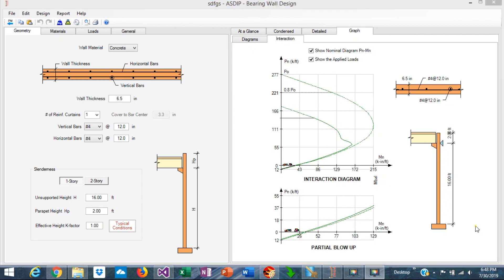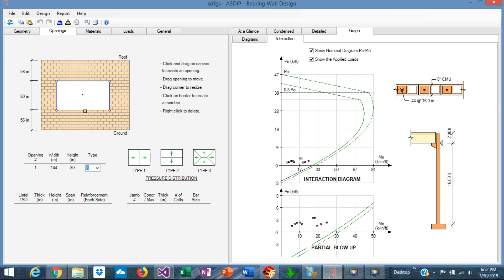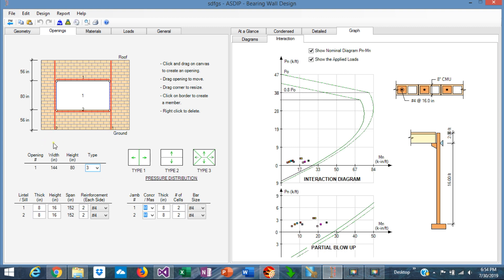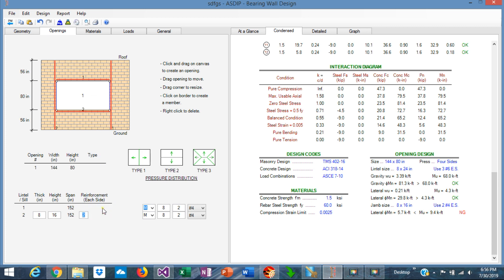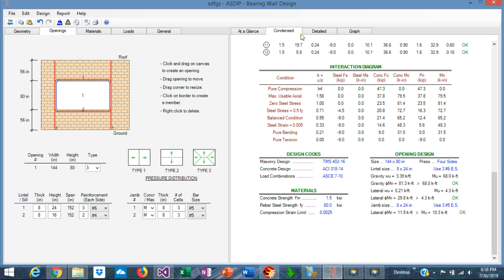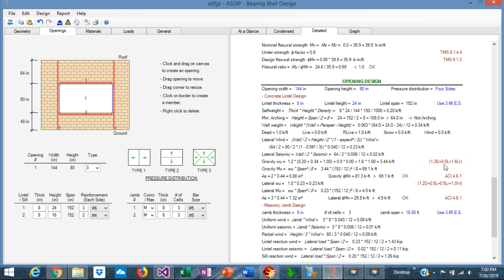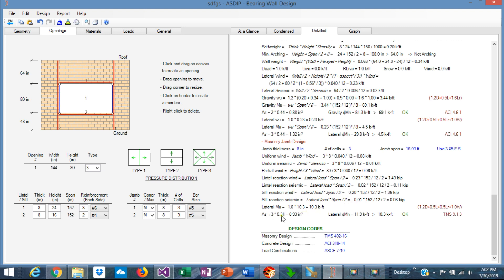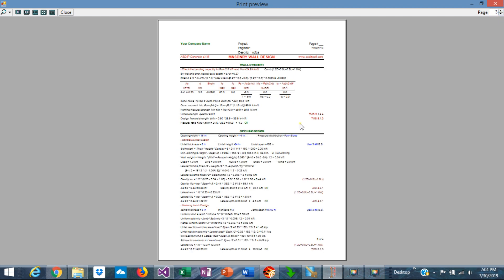CMU Wall Opening Design Using ASDIP CONCRETE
ASDIP CONCRETE is a structural engineering software for design of concrete members. It includes the design of masonry walls with out-of-plane loads. A new feature in the software now allows to design wall openings, including lintels and jambs.